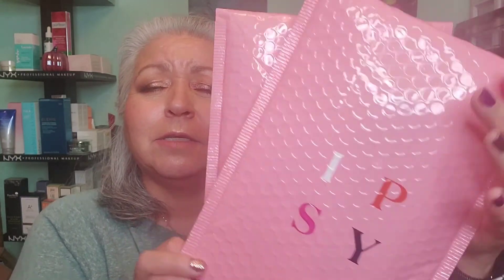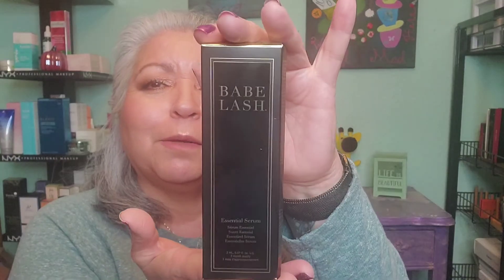IPSY add-ons unboxing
IPSY add-ons unbagging. Babelash review, amazing product with incredible results.

This is not a sponsored video and the reviews are based solely on my own personal opinions.

Postal mail:
Woodward, OK 73801